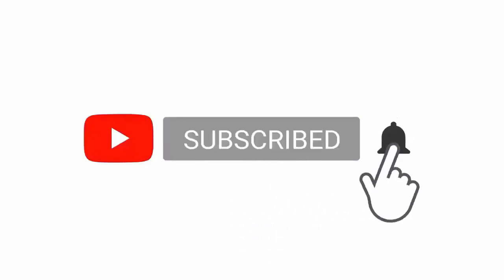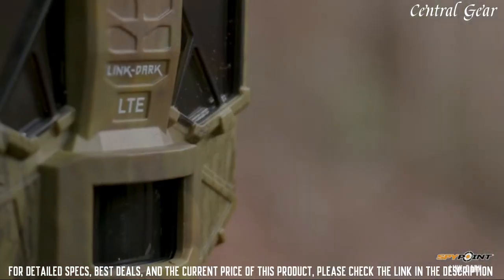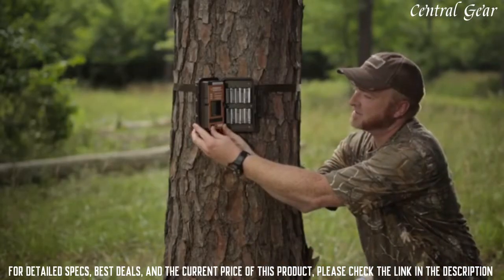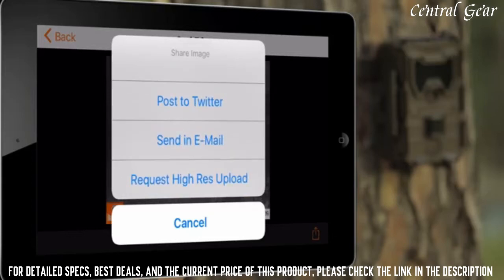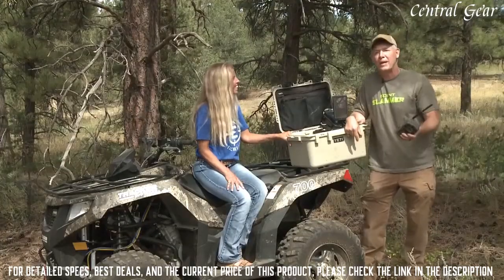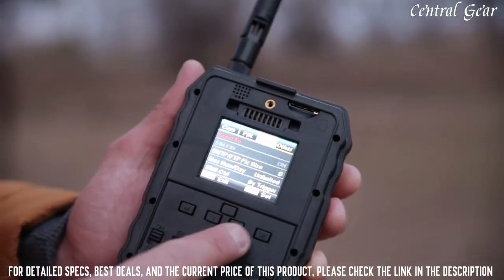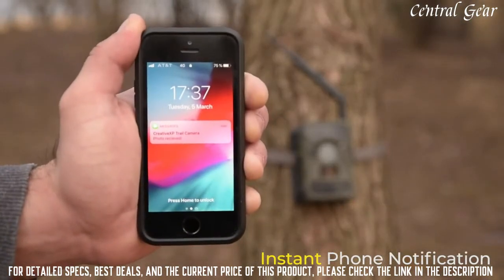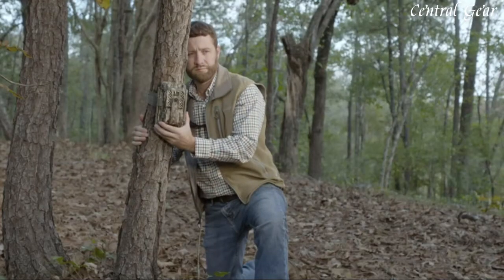Wireless Trail Camera in 2023 - Top 7 Wireless Trail Cameras That Actually Work